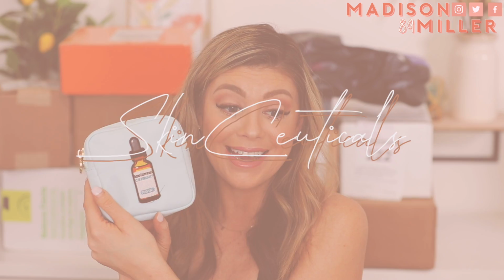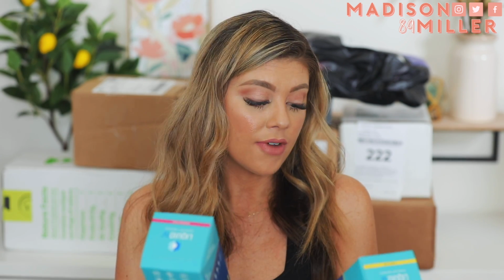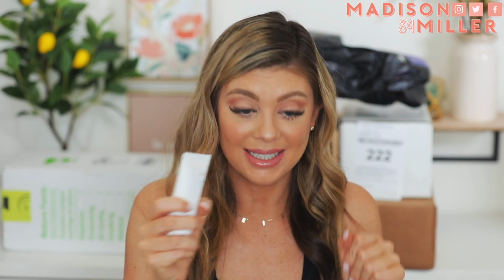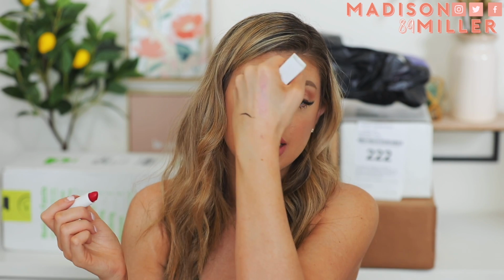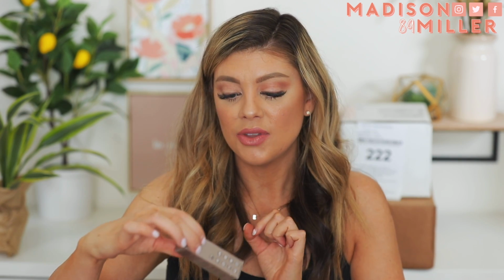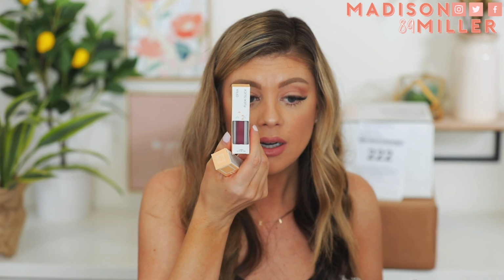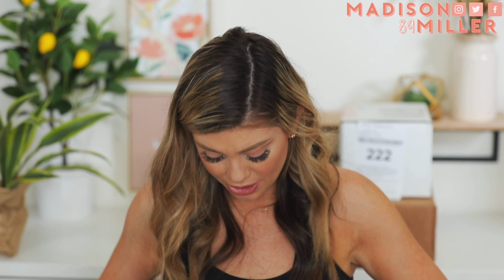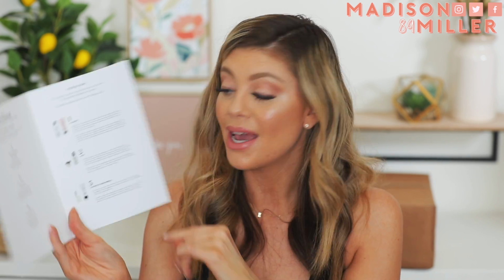HUGE PR UNBOXING HAUL | YAY NEW BEAUTY LAUNCHES!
Huge pr haul unboxing showing all of you the new beauty launches for the week!!!

UPS Mailbox:
10531 4s Commons DR. #222

♡ PR UNBOXING HAUL ♡